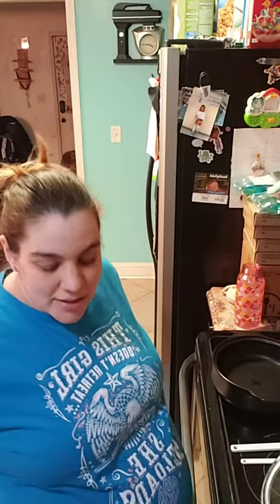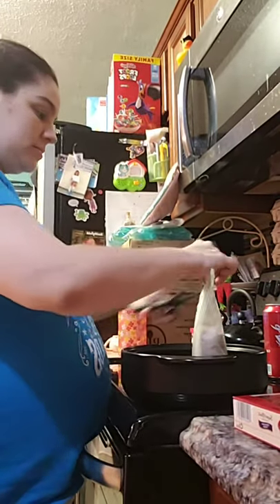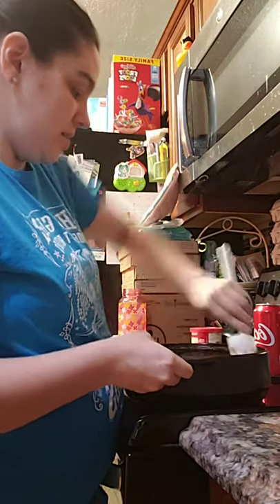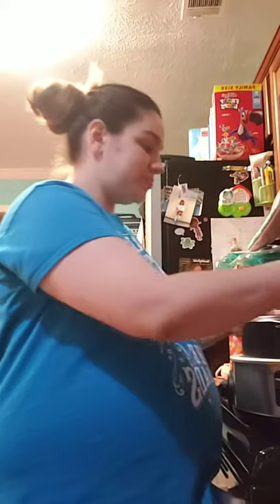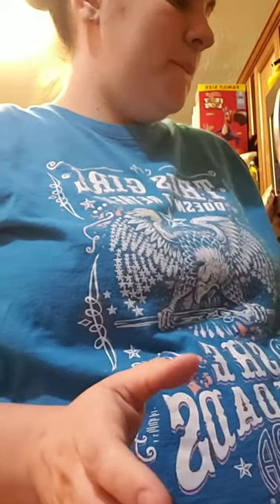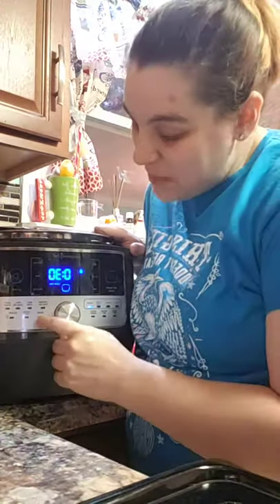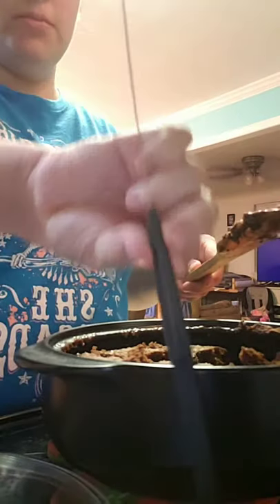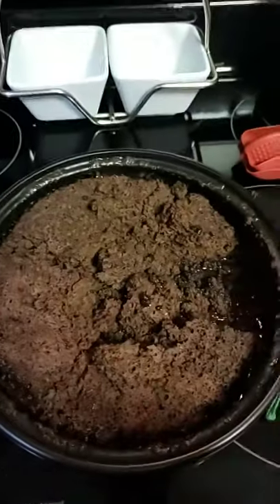3 ingredient 7 min lava cake.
Rockcrok
1 can of soda
1 box cake
1 icing container.
Microwave for 7 mins